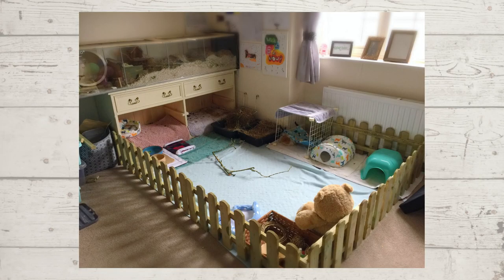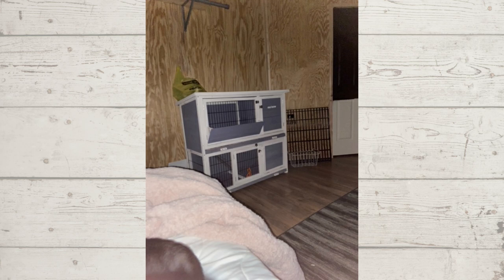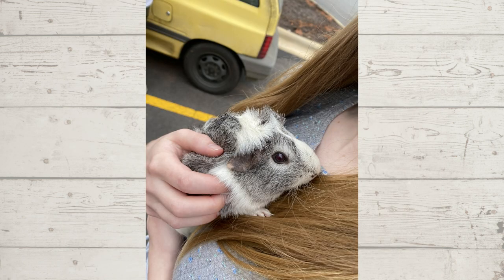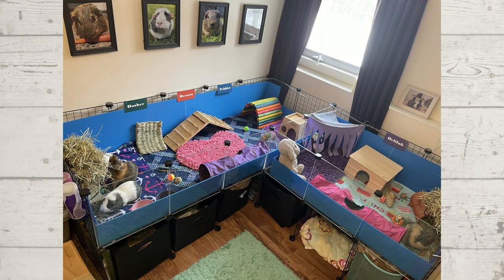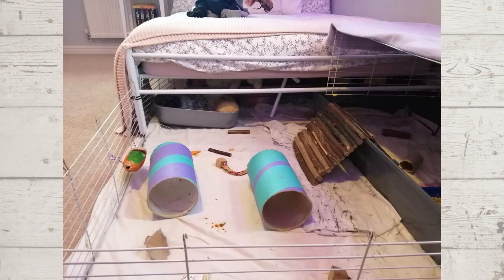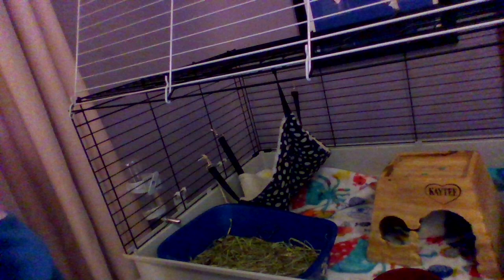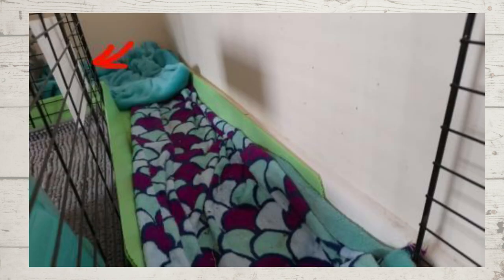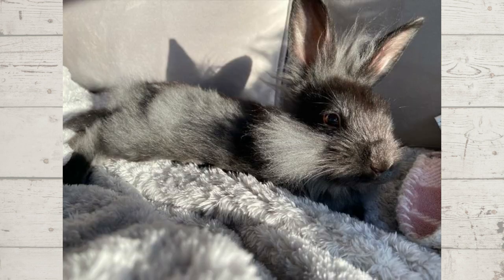My Reaction to My Subscriber's Guinea Pig and Rabbit Cages!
Today I'm reacting to my subscriber's guinea pig and rabbit cages! You guys asked for a guinea pig and rabbit cage reaction video, so here it is! My subscribers sent in their guinea pig cage and rabbit cage setups for me to do an enclosure review. Let me know what you think!

CAMERA GEAR:
- Canon M50